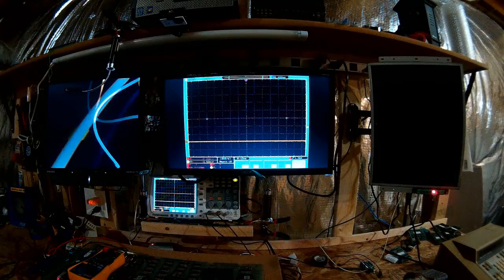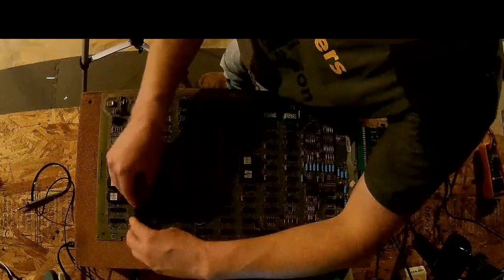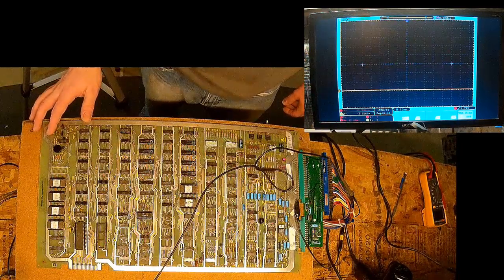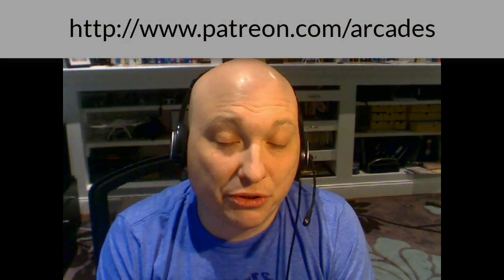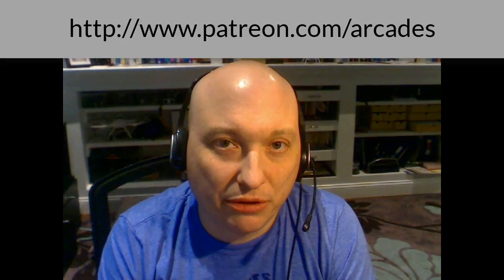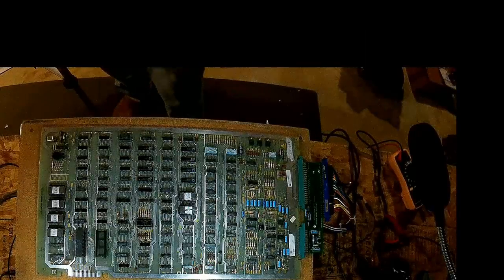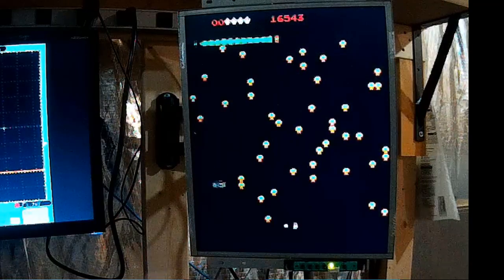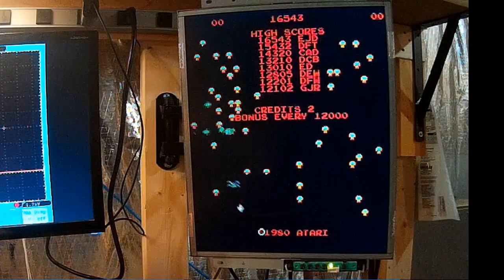Arcade PCB repair #20180214.01: Dead Centipede with no sync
In this video we use a multi-meter, and an oscilloscope, to diagnose and fix a Ms. Pacman board that is dead with no video sync then has sprite issues